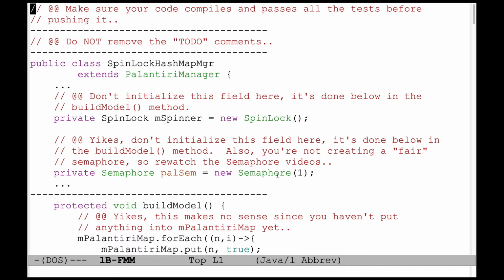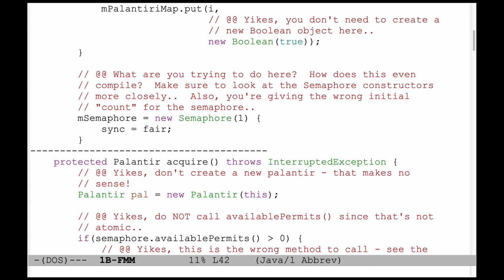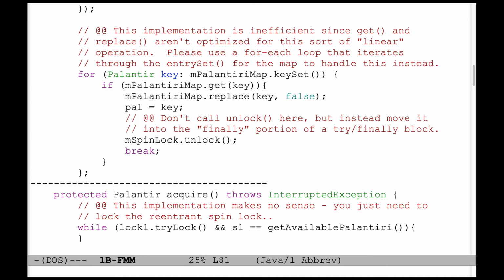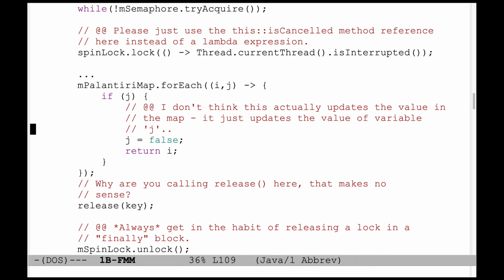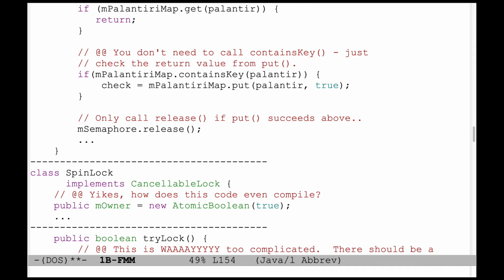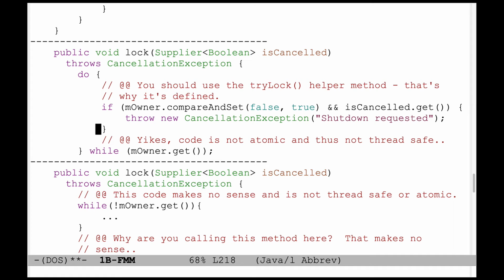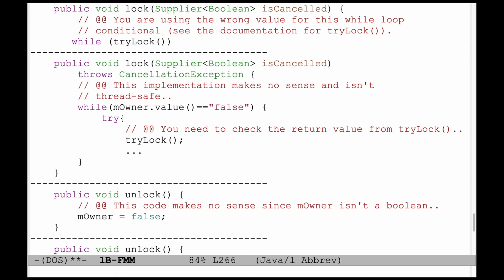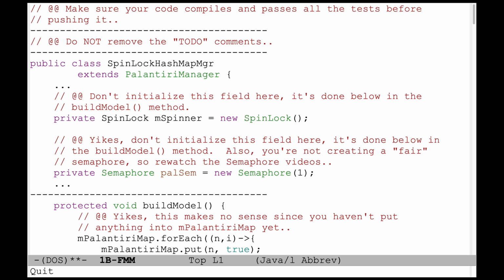Walk Though of Frequently Made Mistake for Assignment 1B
This video walk through the frequently made mistakes for assignment 1b.